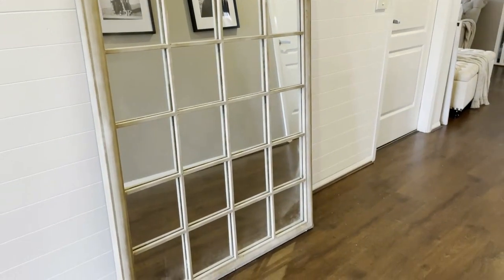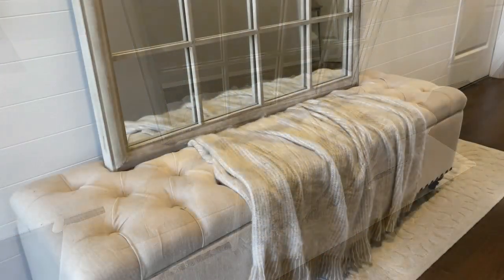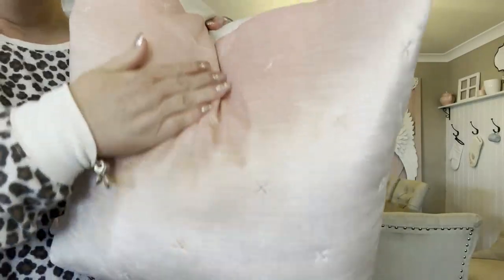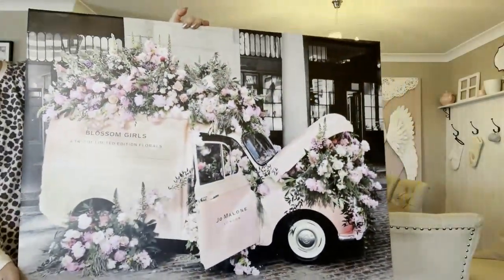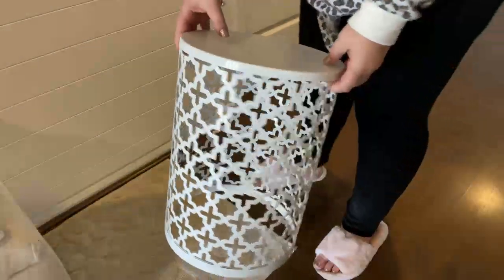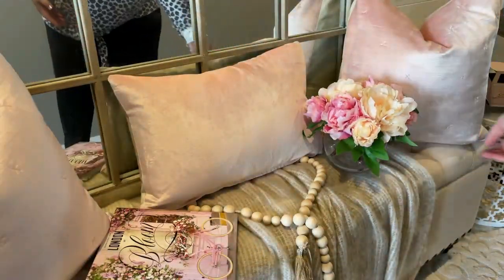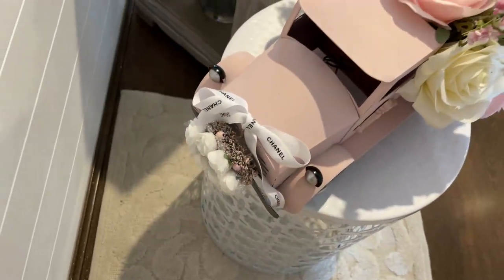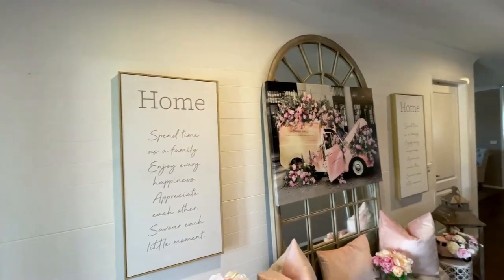GLAM LONDON IN BLOOM INSPIRED ENTRYWAY | BLUSH PINK ENTRYWAY DECOR | DECORATE WITH ME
GLAM LONDON IN BLOOM INSPIRED ENTRYWAY  | BLUSH PINK ENTRYWAY DECOR | CHELLESGLAMHOME

HI EVERYONE

IN TODAYS VIDEO I AM SHARING MY GLAM LONDON IN BLOOM INSPIRED ENTRYWAY
I LOVE STYLING MY ENTRYWAY IN SOO MANY DIFFERENT WAYS AND TODAY I COULDNT WAIT TO SHOW YOU HOW I STYLED MY ENTRYWAY BLUSH PINK

Love Chelle
xoxo

AMAZON LONDON IN BLOOM WALL ART

AMAZON LONDON IN BLOOM BOOK